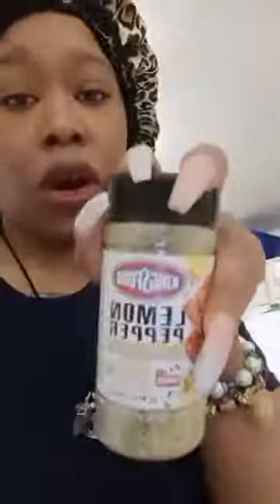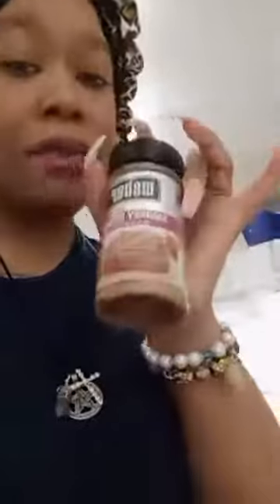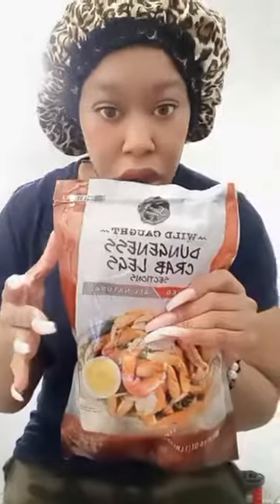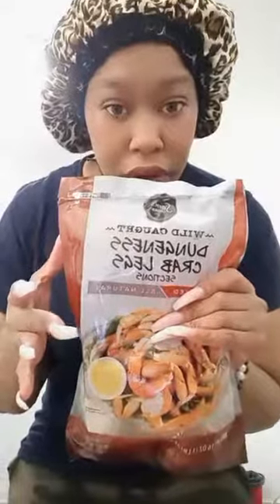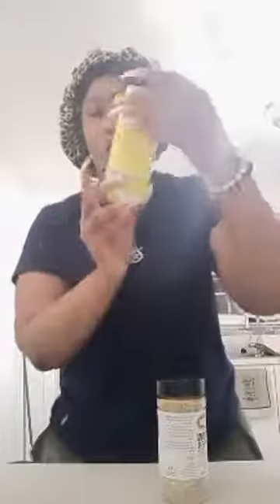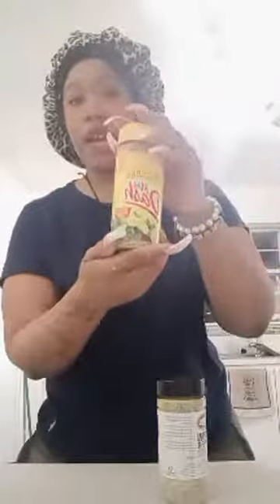welcome to the cooking show